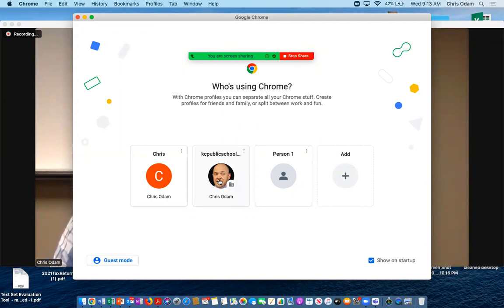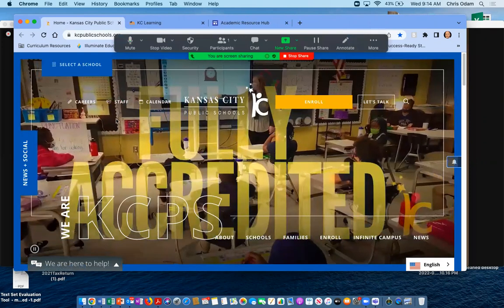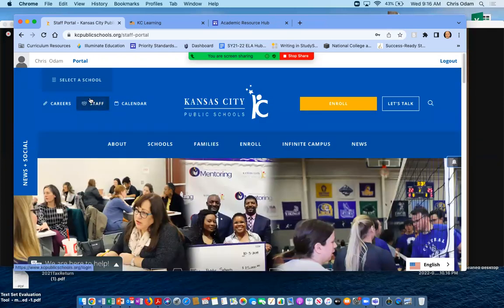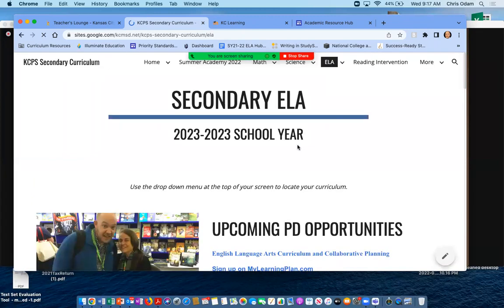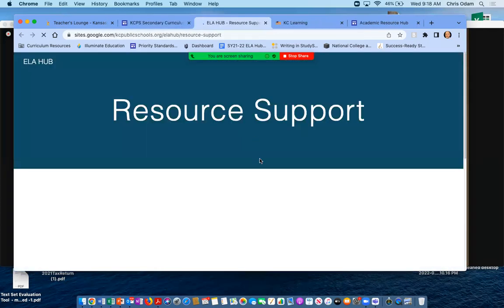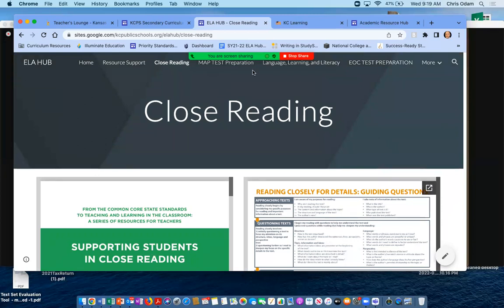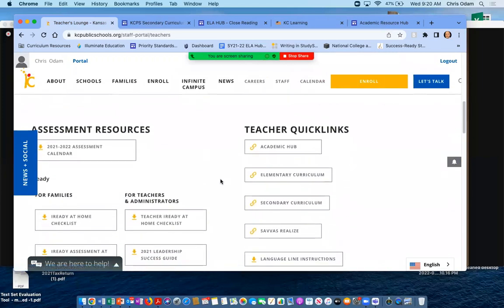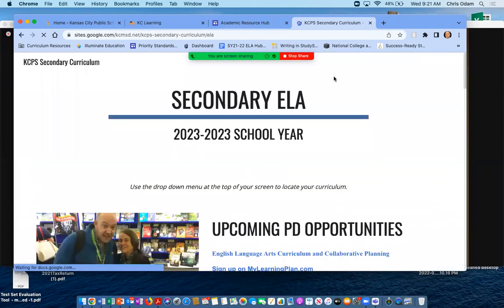Accessing District Curriculum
This video models access and use of the district curriculum for ELA grades 6-12.